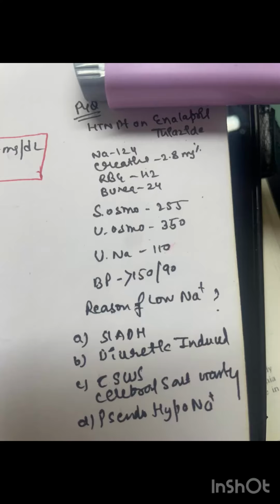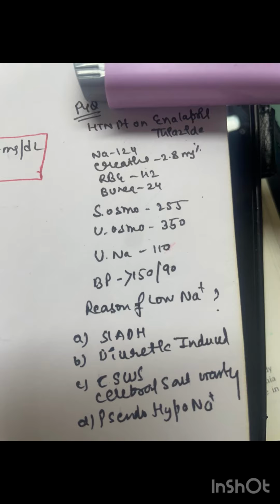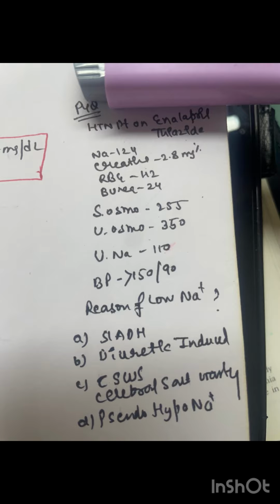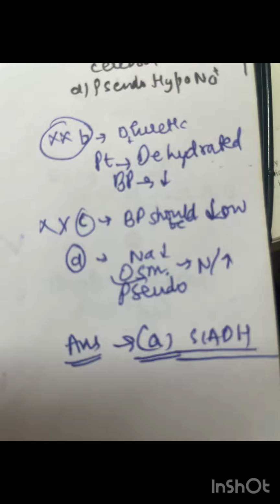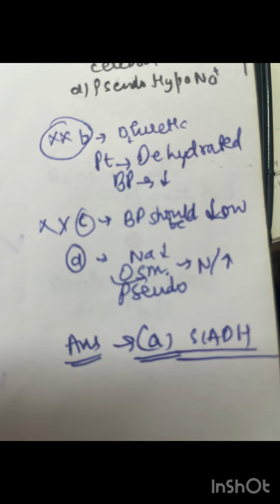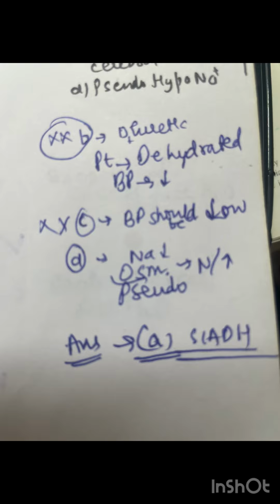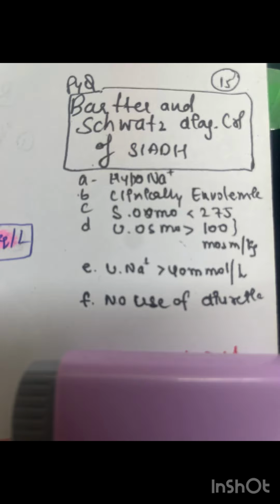inicet genmedicine neetpg diabetes